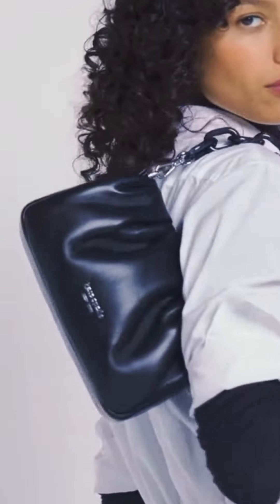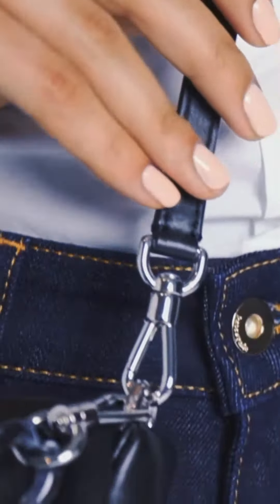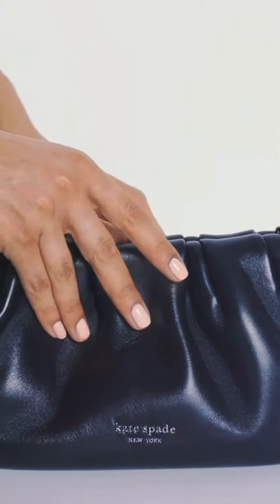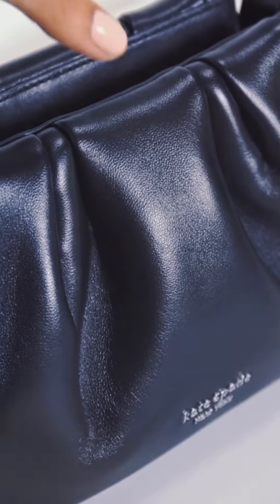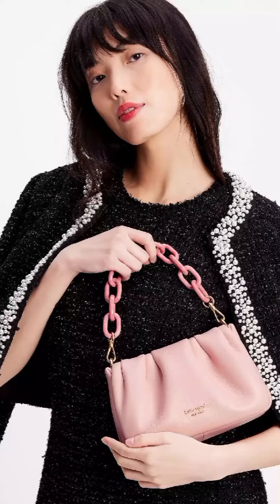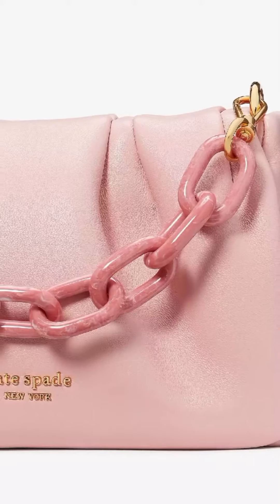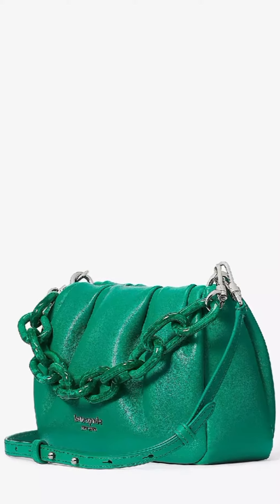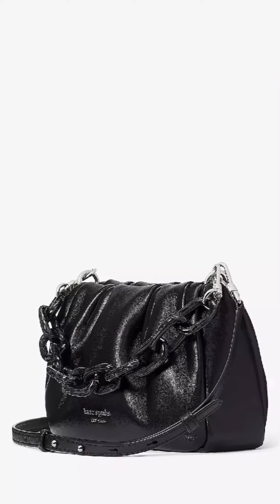Kate Spade New York Souffle crossbody bag.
The Kate Spade New York Soufflé Crossbody bag is a stylish and practical option for everyday use. It is crafted from soft nappa leather and features a matching link chain strap for a striking statement. The bag has a magnetic snap closure, an interior card slot, and can fit a current iPhone. It comes in three colors: Wintergreen, Black, and Pink Dune.

Here are some of the product's key features:

Crafted from soft nappa leather: The bag is made from a smooth and supple nappa leather that feels luxurious against the skin.
Matching link chain strap: The bag comes with a matching link chain strap that can be worn on the shoulder or crossbody.
Magnetic snap closure: The bag securely closes with a magnetic snap closure.
Interior card slot: The bag has an interior card slot for keeping your cards handy.
Fits a current iPhone: The bag is the perfect size to fit a current iPhone.
Overall, the Kate Spade New York Soufflé Crossbody bag is a stylish and practical choice for everyday use. It is well-made, comfortable to wear, and can hold all of your essentials.